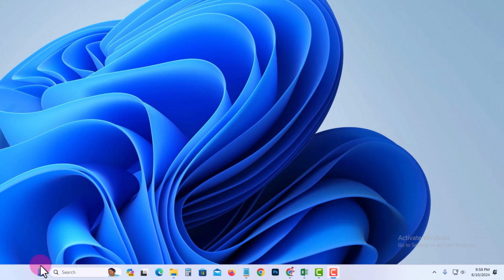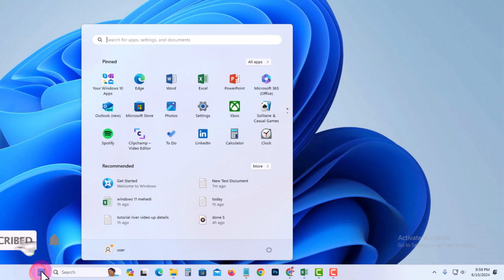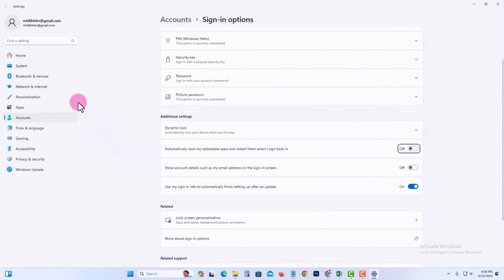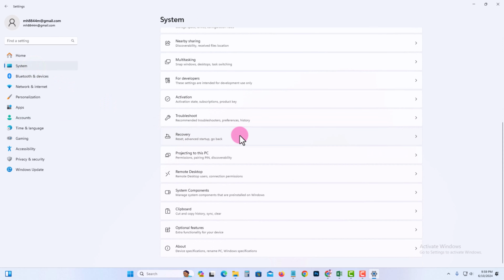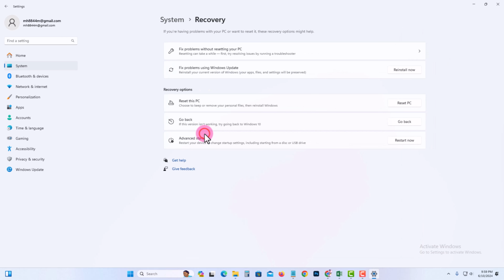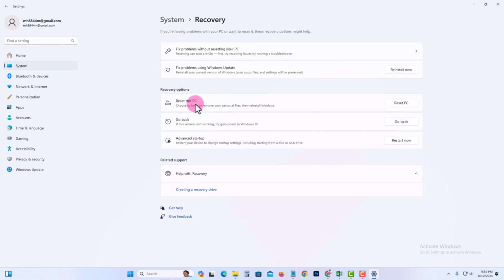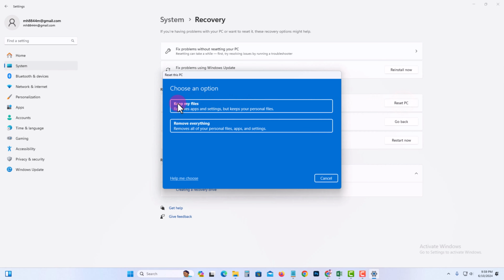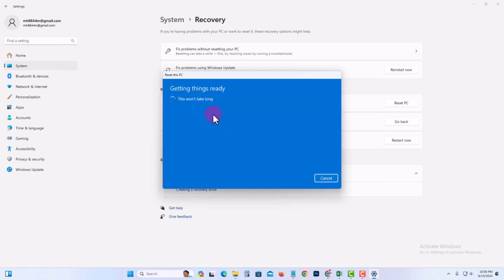How to factory reset windows 11 [ New Update ]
Learn how to factory reset Windows 11 PCs, starting with backing up individual files or your entire hard drive, then follow our full video to reset Windows 11.

Video Parts:
0:00 Info & Intro
0:23 Go To Settings
0:45 Click on Reset PC
1:16 Ending & Outro